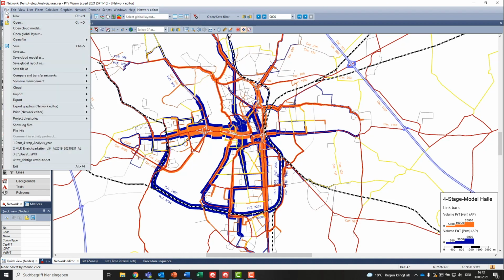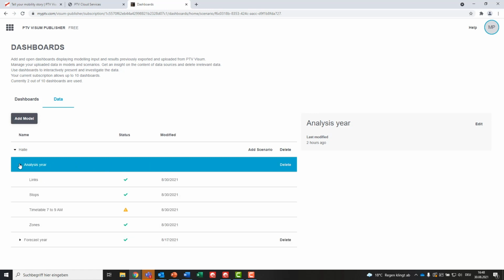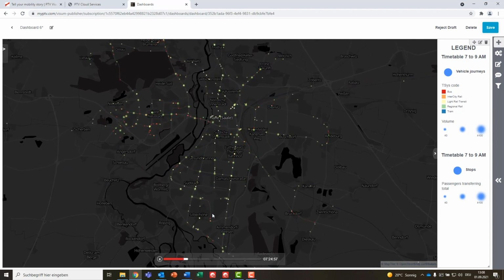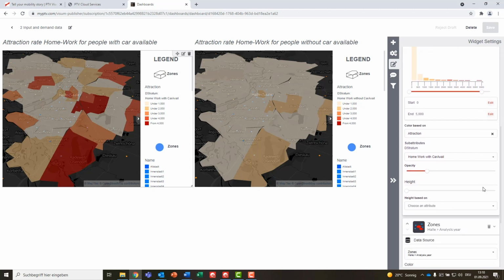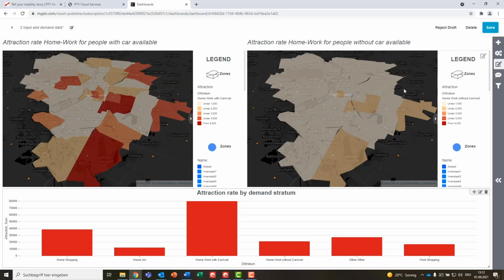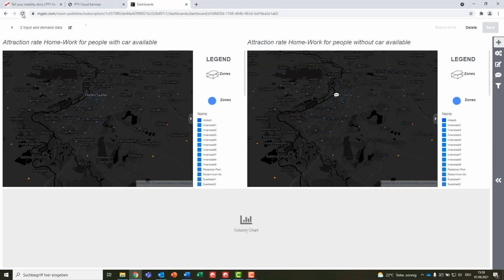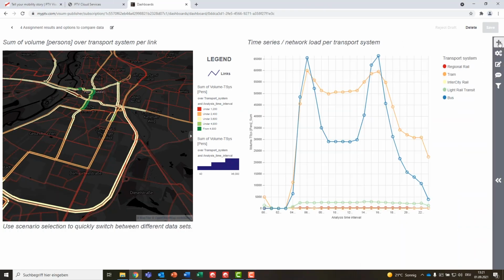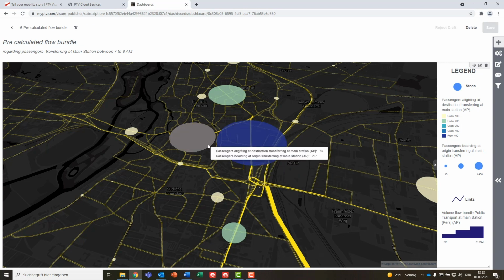Creating Visualizations with Mobility Data | PTV Visum Publisher | Tutorial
With the new web application PTV Visum Publisher, you can create interactive dashboards in almost no time and easily demonstrate the model’s value in your browser.
Usually, it is time-consuming to prepare client meetings and presentations until all graphic parameters and map sections are set correctly. With PTV Visum Publisher, you will just need a couple of clicks to export and upload all necessary data from PTV Visum, create a dashboard and configure all relevant widgets. Dashboards can then serve to enhance your presentation, deliver the right information at the right time, and help document discussions in a suited web-environment.